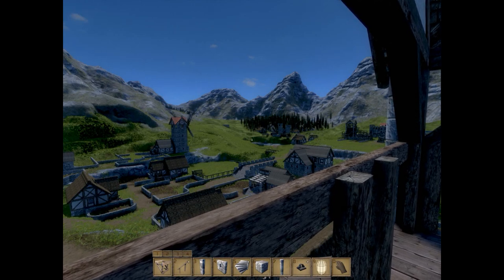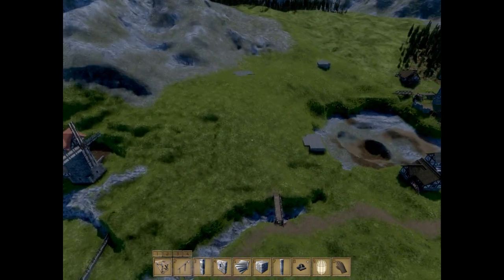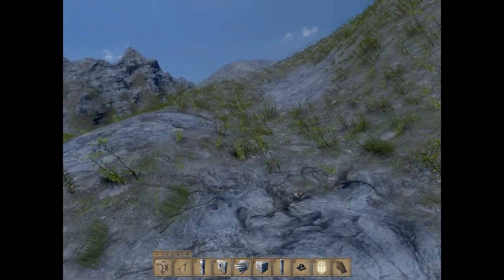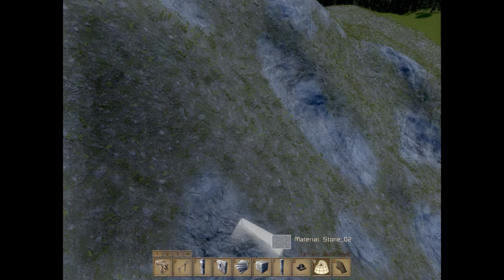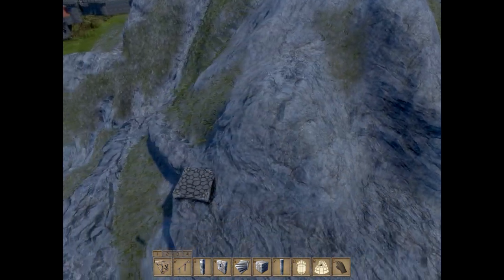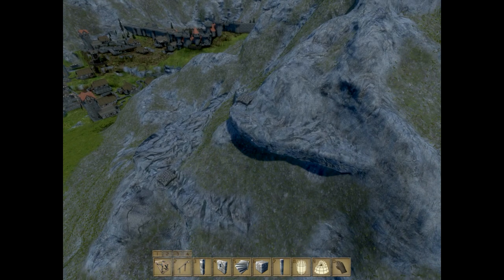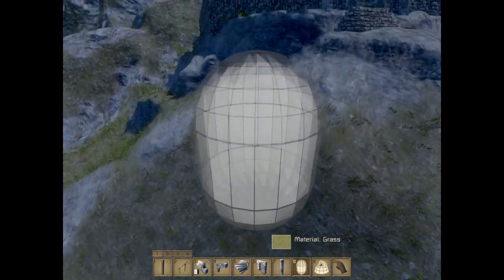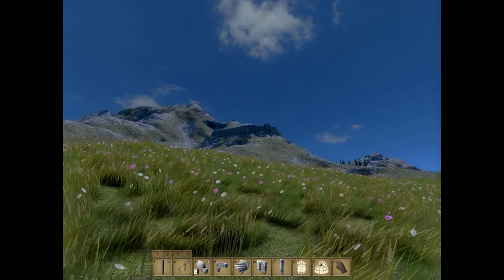Medieval Engineers | Let's Build | Lothloria Ep. 39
This episode we start work on the Monastery. Some terrain sculpting and rambling galore!

If there may be a game that you would like me to play - let me know know that as well.

-Uthris